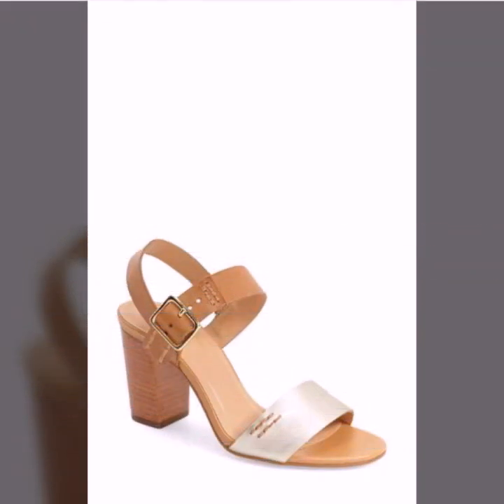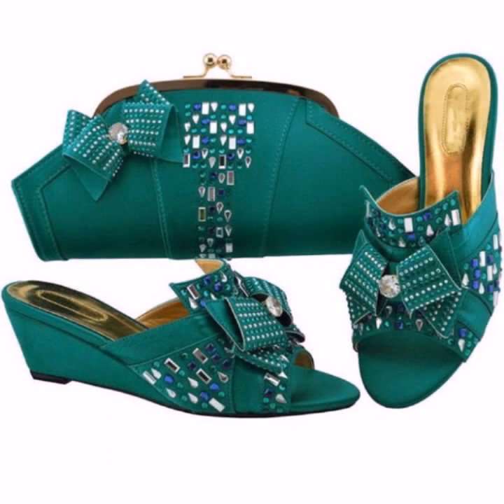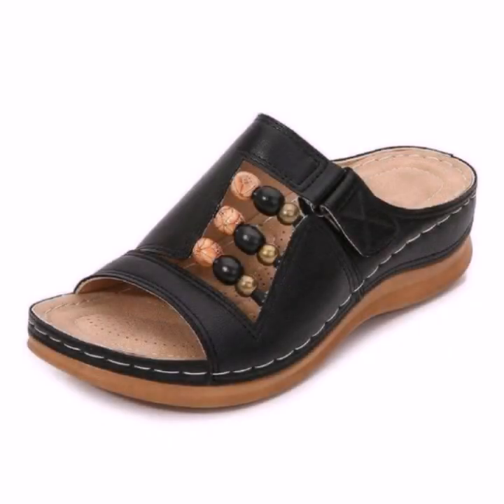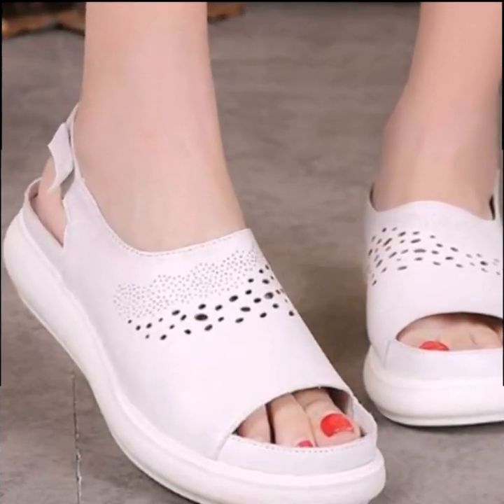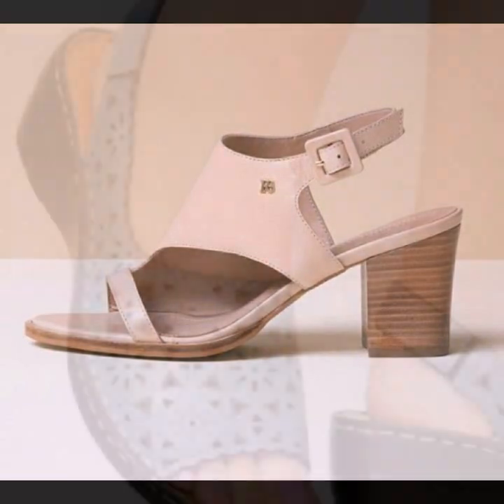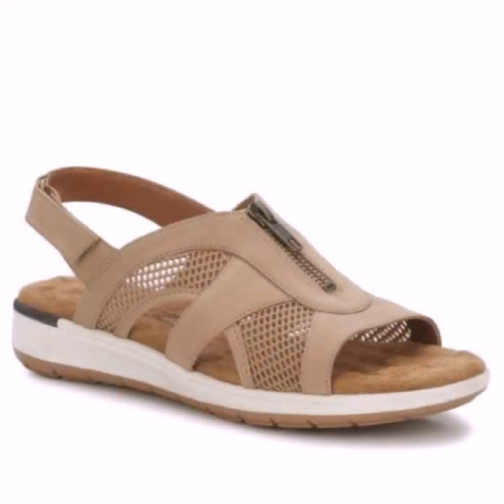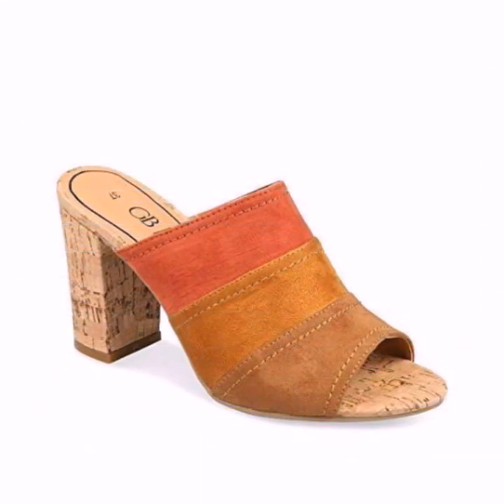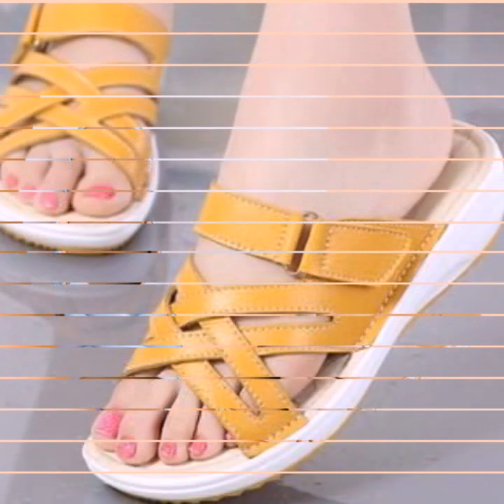TOP 50 CAUSUAL WEAR HEEL SLIPPERS SANDLAS WEDGES CHAPPAL DESIGN FOR LADIES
d world

fashion4AllbyRahat
2023 LATEST NEW APPEALING SLIP ON SHOES LATEST WONDERFUL FOOTWEAR||

2023 LATEST NEW APPEALING SLIP ON SHOES LATEST STUNNING SHOE DESIGNS
2023 LATEST EXTREMELY STYLISH SLIP-ON SHOES FOR LADY's NEW POPULAR CASUAL WEAR SHOES